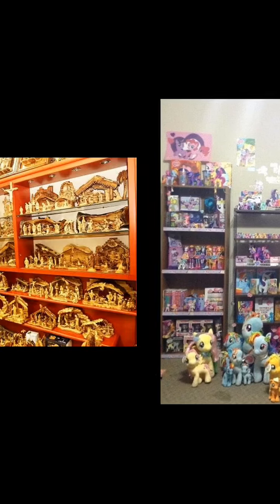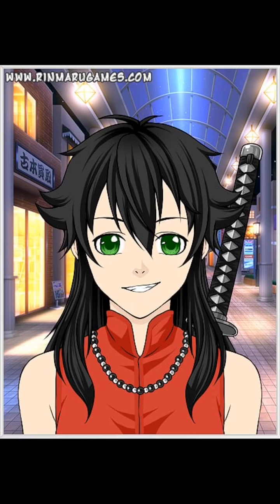Space management: Nuisance of the Week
Ichi talks about space management